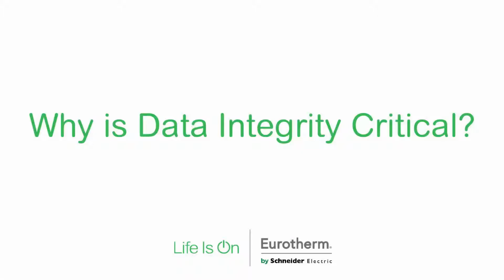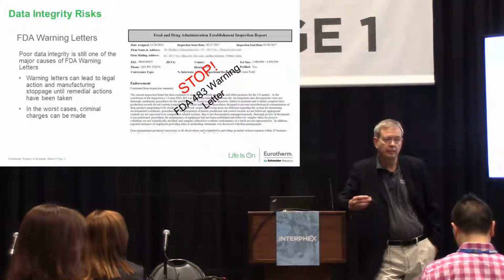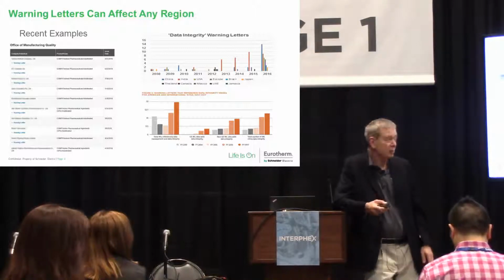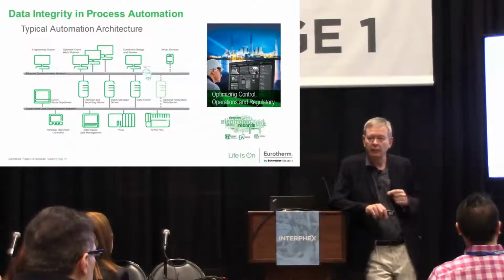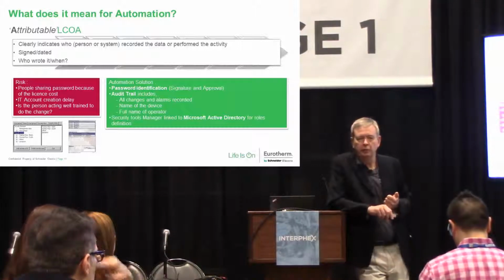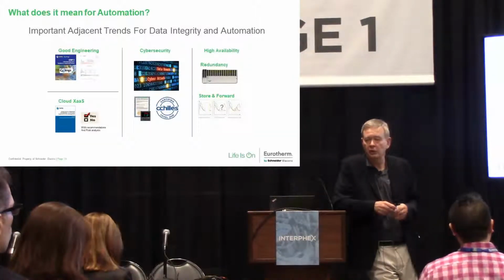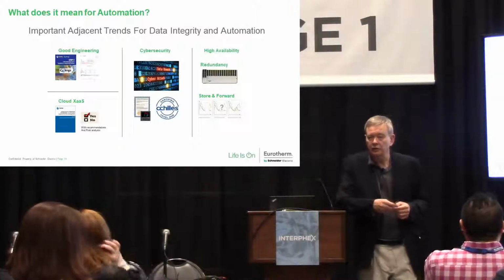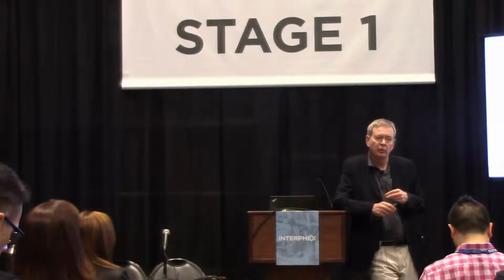Understanding ALCOA(+) to Improve Data Integrity and Reduce Risk [Lecture Preview]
Watch Rick Jarrell detail the importance of data integrity and how to meet ALCOA(+) requirements from the Interphex Life Science and Pharmaceutical Expo.

to learn more about how Eurotherm can aid with data integrity and your environmental monitoring system.

Pharmaceutical/biotechnology manufacturing and engineering businesses have largely moved data collection to a practice of digitized record management. There is a large range of systems to choose from that can help businesses validate the quality of their products more efficiently, and comply to safety regulations, such as the FDA's 21 CFR Part 11, as well as guidelines offered by MHRA, WHO, and other organizations worldwide. However, data integrity remains one of the greatest challenges within the Life Science industry. Duplicate data, missing data, inaccurate data, or incorrect data all fall into the category of bad data. Thankfully, there is significant alignment and an international conversion on data and metadata integrity requirements. This conversion is summarized nicely with the FDAs guidance and the ALCOA+ guidelines. It is required that there be a significant understanding of the risks and remediation associated with the individual components of ALCOA+.